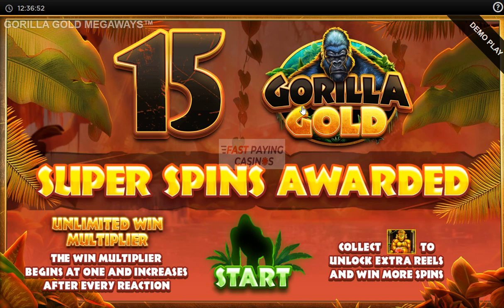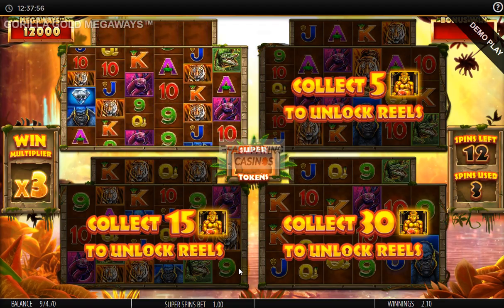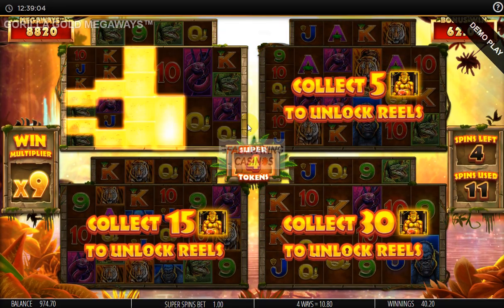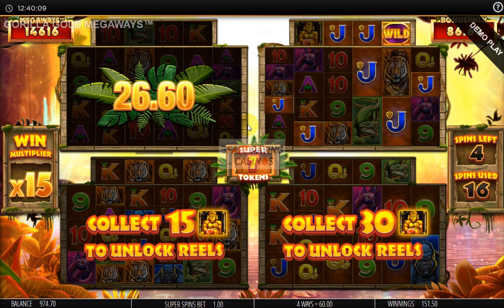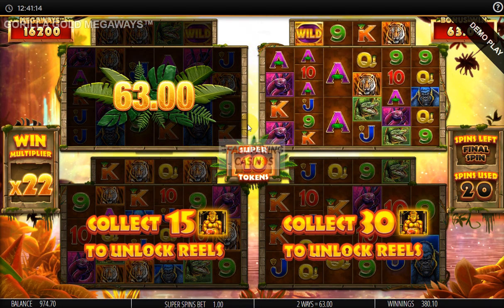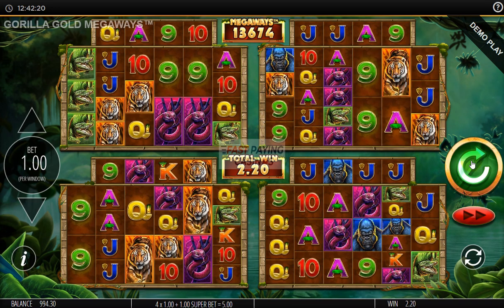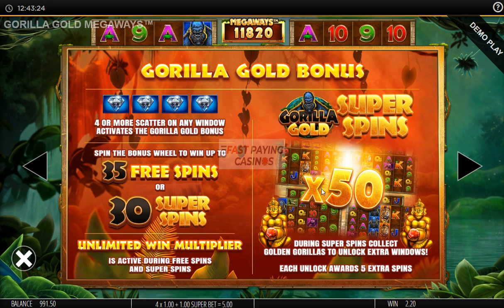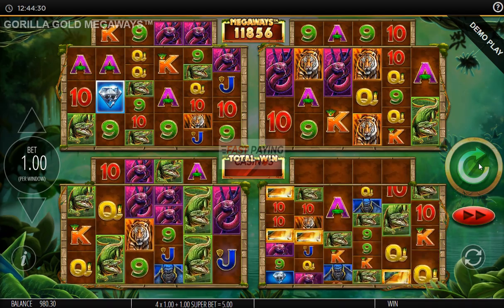Gorila Gold Megaways slot - a Video Guide to Features